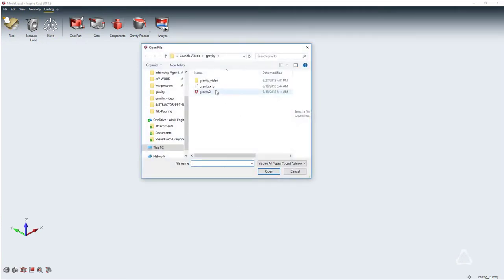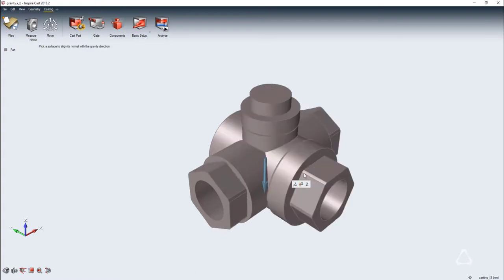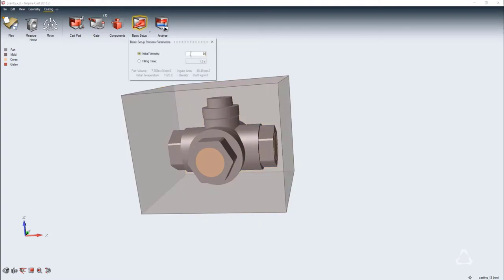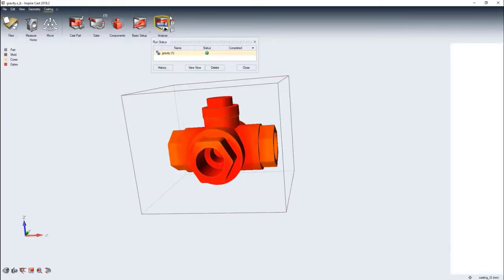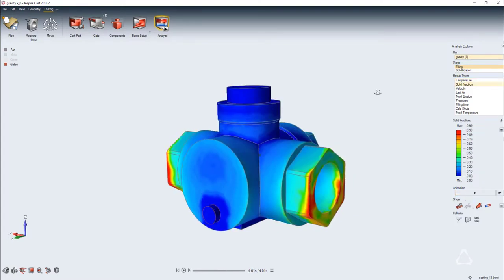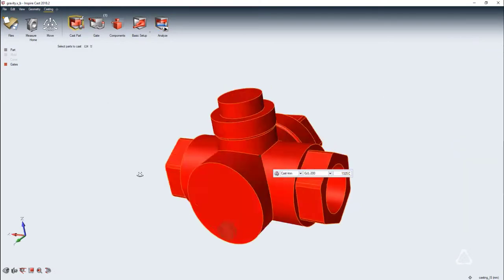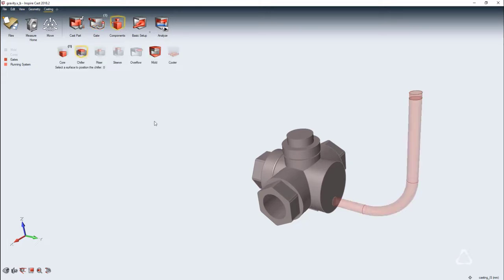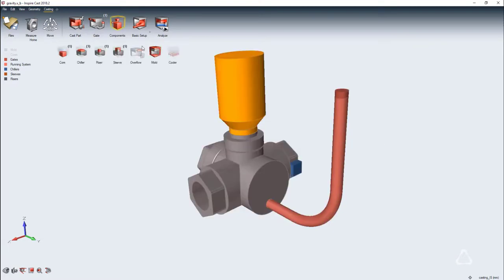Altair Inspire Cast Quy Trình: Đúc trọng lực (Gravity Casting)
Altair Inspire Cast giúp ngành đúc trở nên linh hoạt hơn bao giờ hết.

Với phần mềm Altair Inspire Cast, các kĩ sư giờ đây đã có thêm nhiều công cụ đắc lực giúp công việc thiết kế mô phỏng trở nên hoàn chỉnh và hiệu quả hơn, dẫn đầu các xu hướng mô phỏng thiết kế đúc hiện nay.

Là đối tác ủy quyền của hãng Altair, PCB Graphtech Vietnam hân hạnh được cung cấp bản quyền sử dụng phần mềm Altair Inspire Cast tại Việt Nam, đồng thời chuyên tư vấn hỗ trợ giải đáp các thắc mắc về vấn đề sự cố kĩ thuật trong suốt quá trình sử dụng phần mềm.